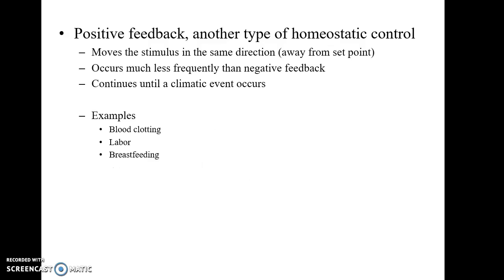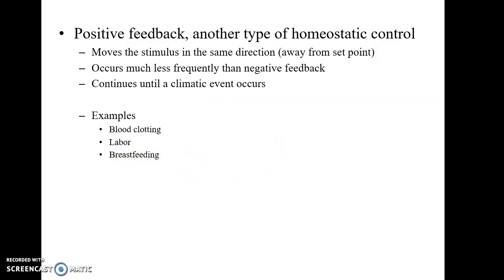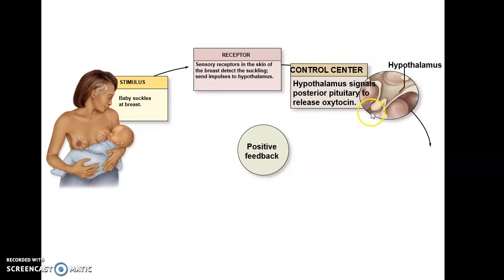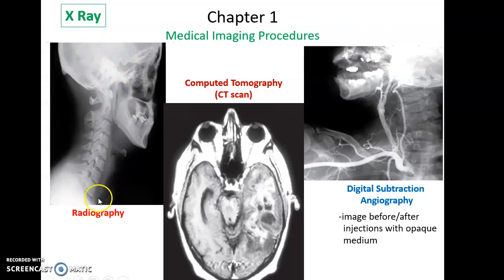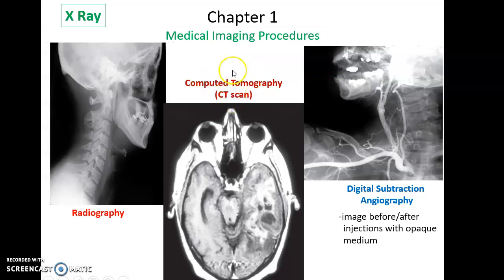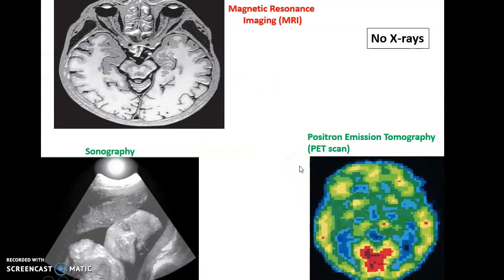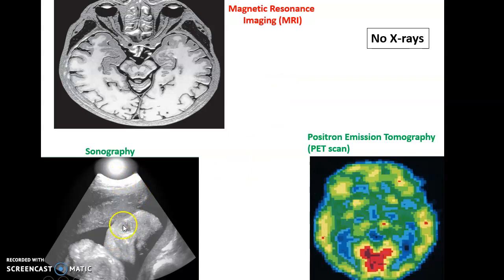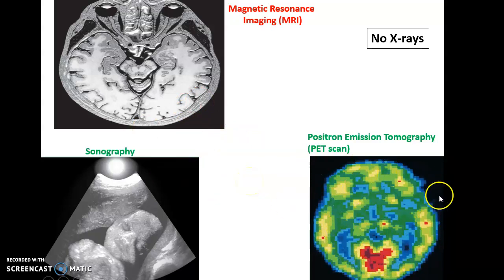APHYS 34A Chapter 1 The Sciences of Anatomy and Physiology Part 3